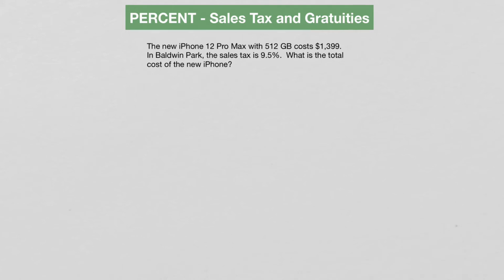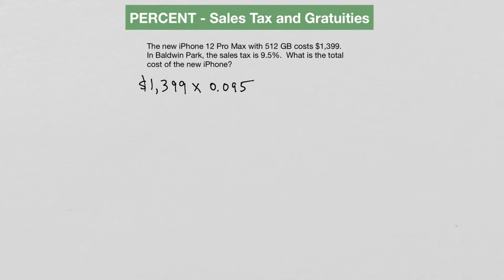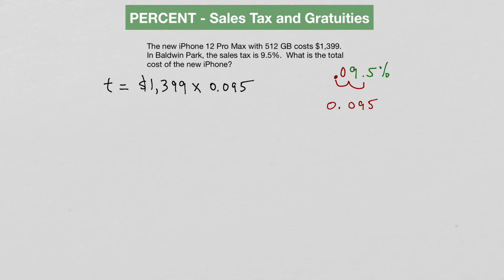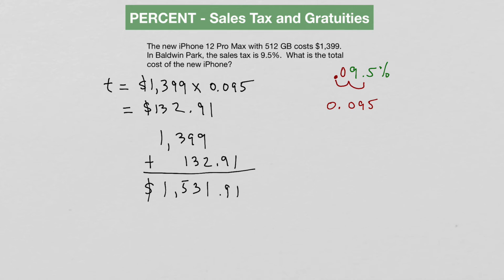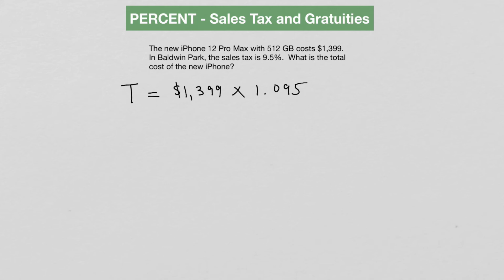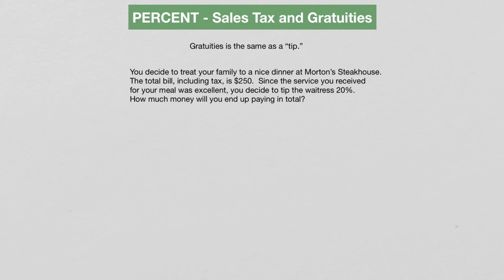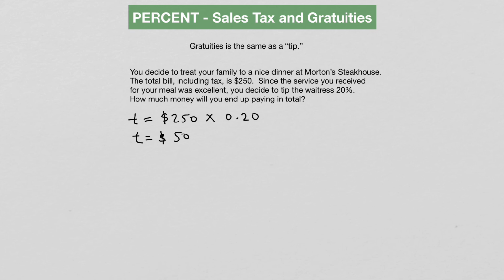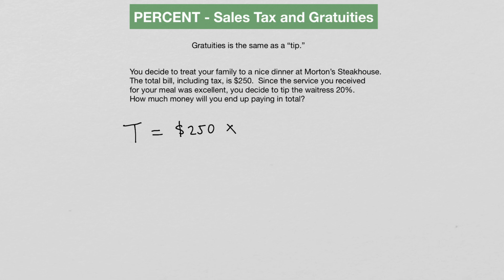PERCENT - Sales Tax and Gratuities 7.RP.A.3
In this lesson, I show you how to calculate sales and gratuities.